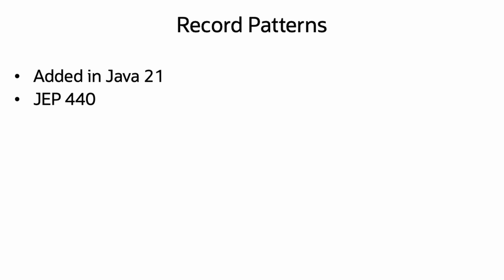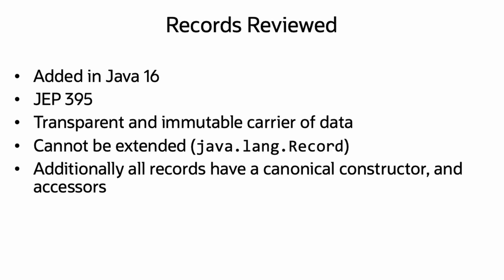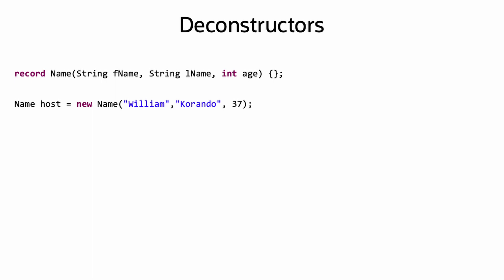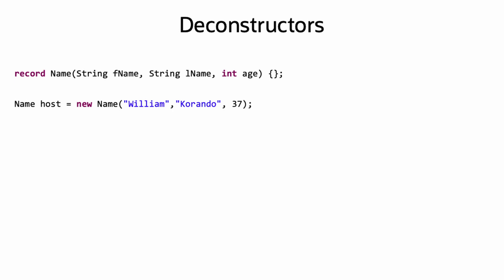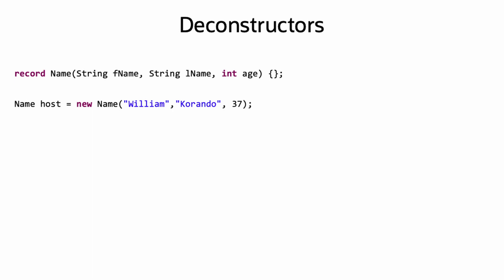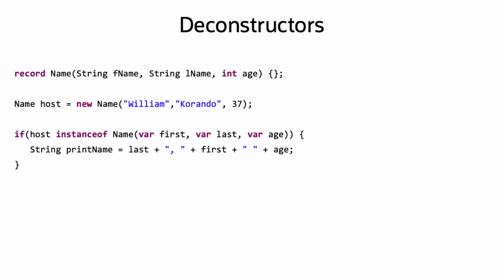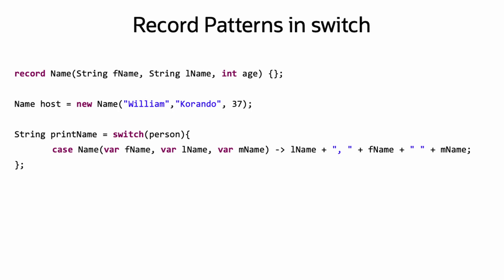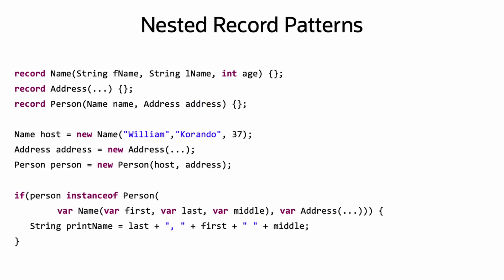Record Patterns in Java 21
Pattern matching has been added to records. Let's take a look!